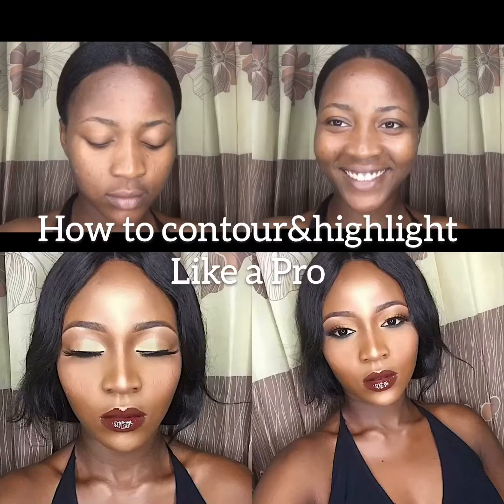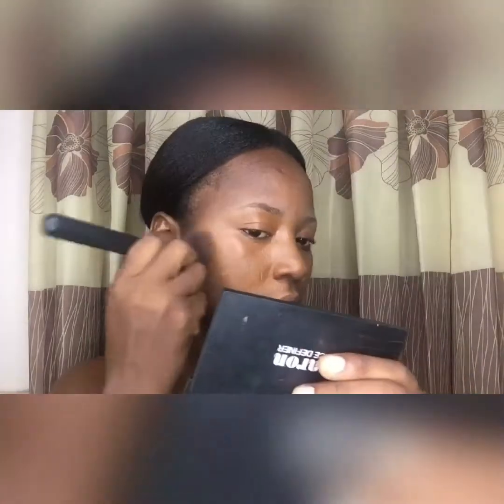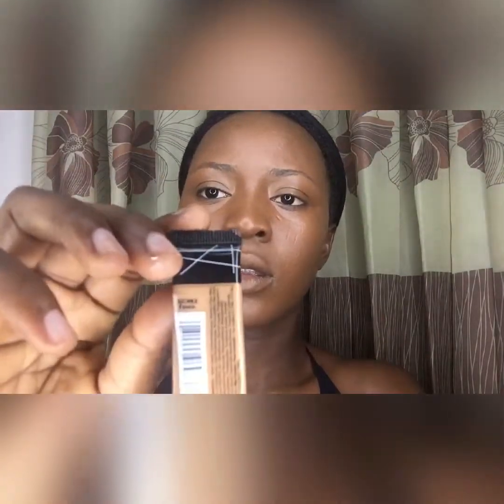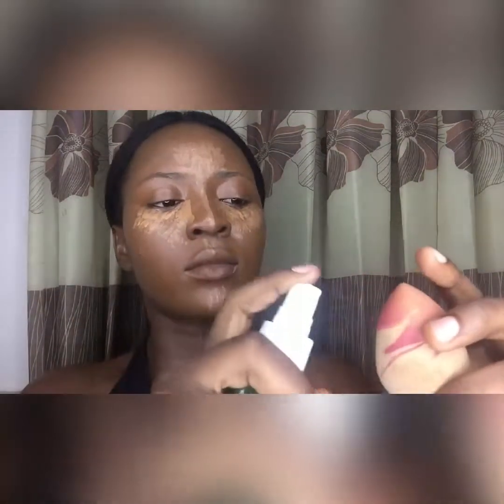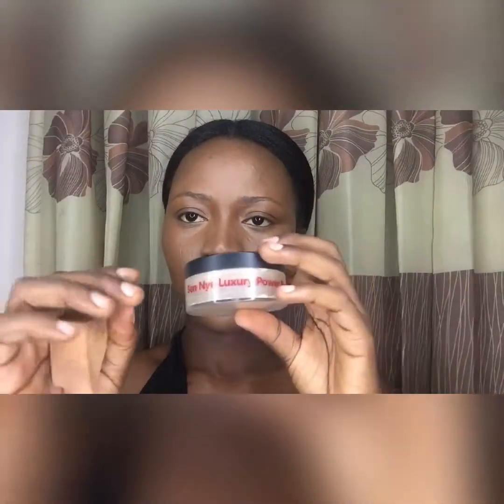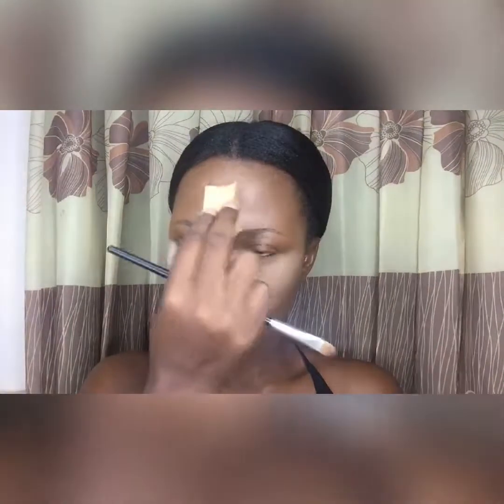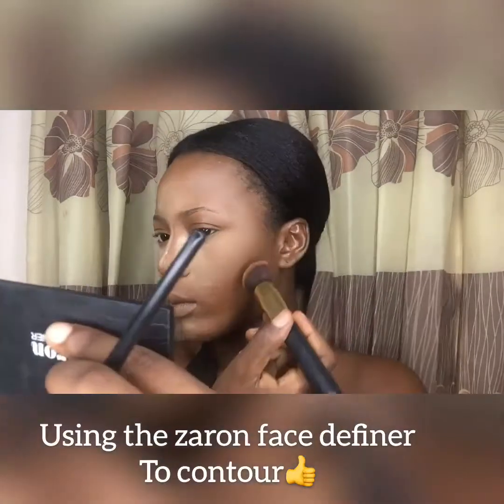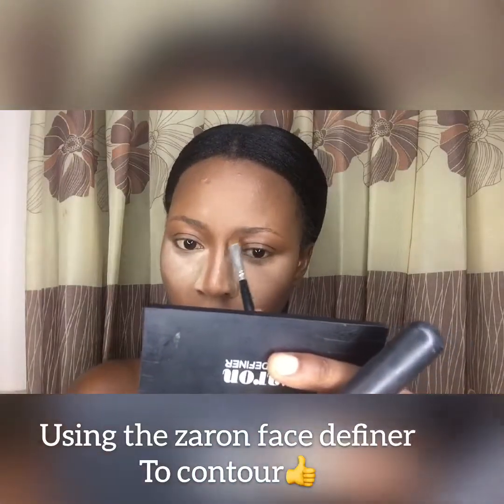How to contour & highlight like a Pro (beginners friendly)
Thumbs up this video  👍 if you like it 😊 & share

It’s a talk through video, so you actually know what I’m doing.  To contour and highlight your face is not so hard, if you get it right it makes all the difference. Get it wrong and things can go south pretty quickly

Please watch and enjoy. Leave your question in the comment section, I will reply ASAP

Products used
1. La girl face primer
2.La girl pro coverage foundation
3. La girl pro concealer in the shade ( Fune)
4. Ben nye luxury banana powder
5 zaron face definer (Pz20)